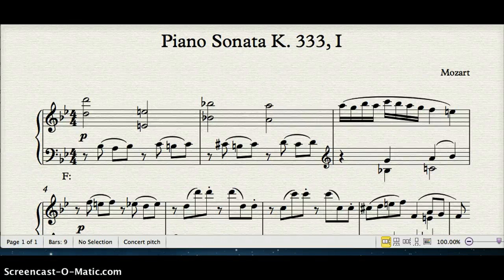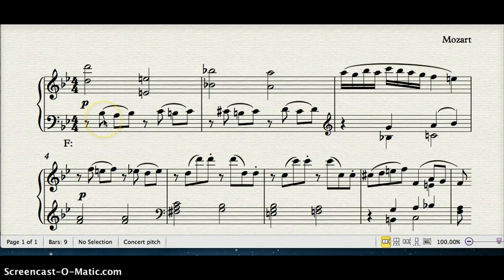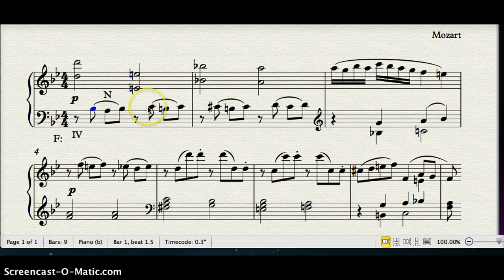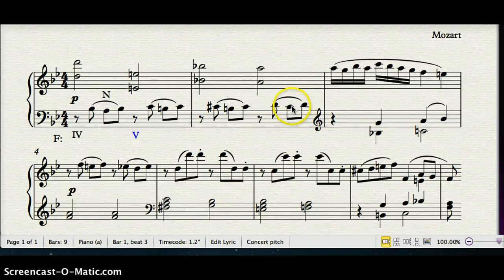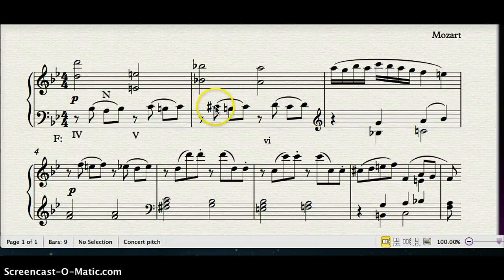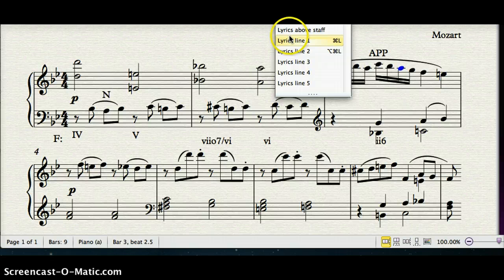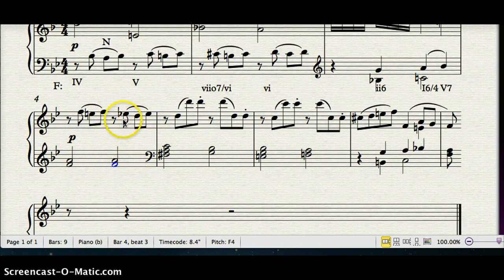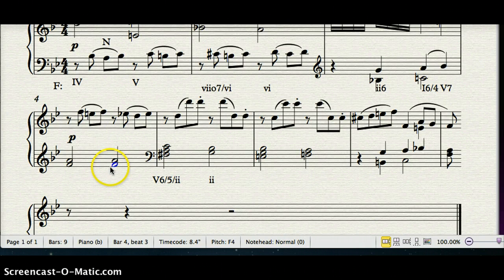Secondary Function Analysis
Self-Test 17-2